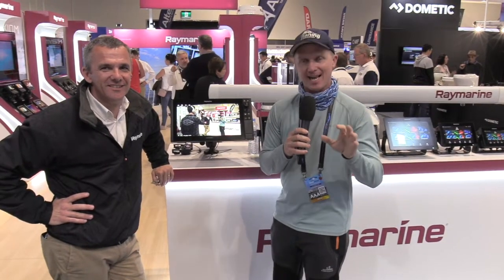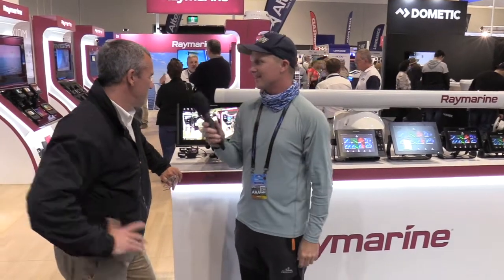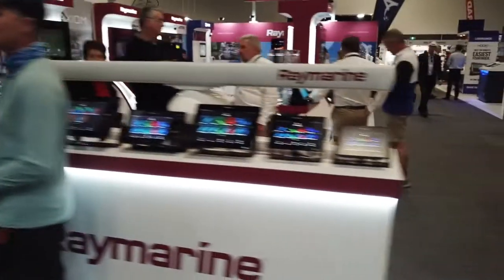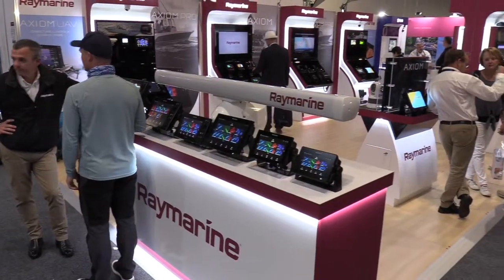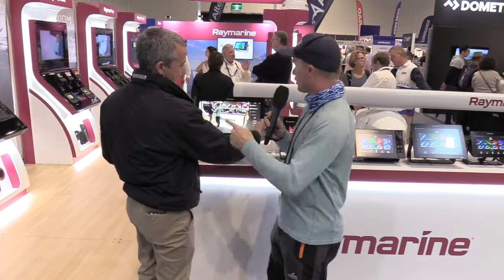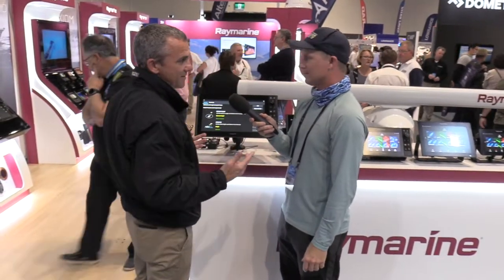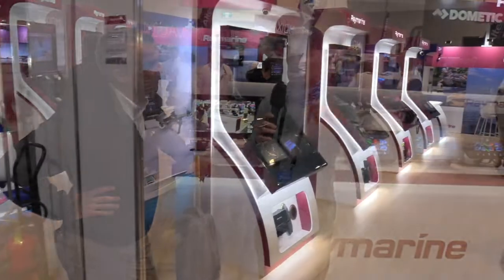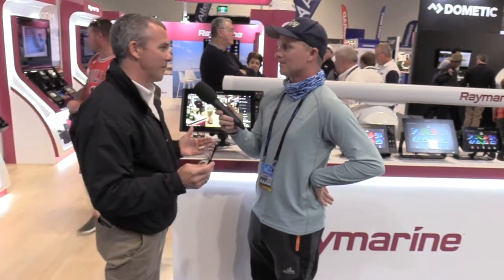2018 SIBS | Raymarine Axiom Drone Control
Ever dreamed of controlling your Mavic Pro drone from the sounder at the helm? You can do it with the new software in Raymarine AXIOM units. Have your drone ready to fly, hook up and hit the FISH ON button. The drone will orbit the boat and capture the action.

Mind + blown!